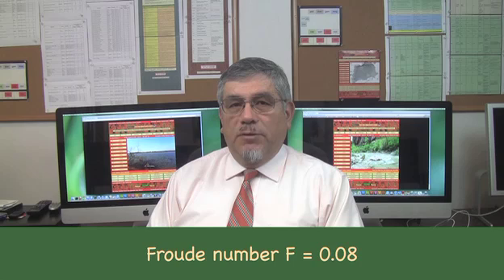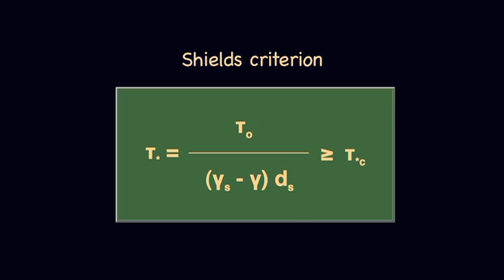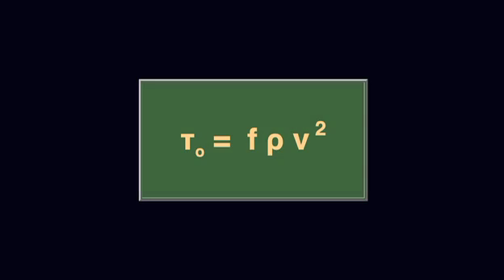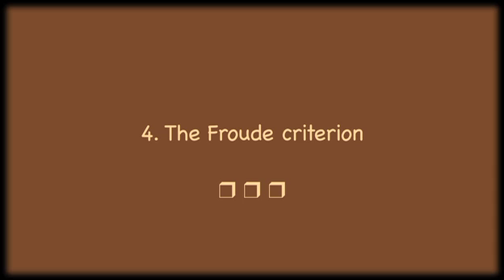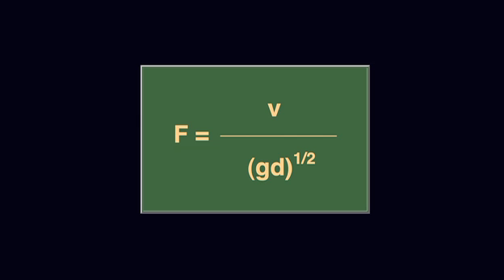initiationfroude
initiation of motion based on Froude number